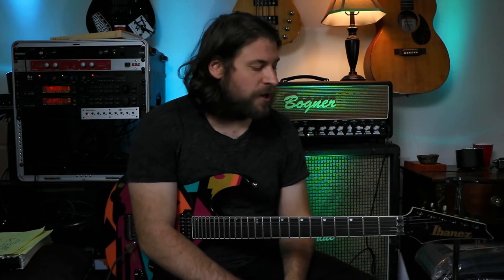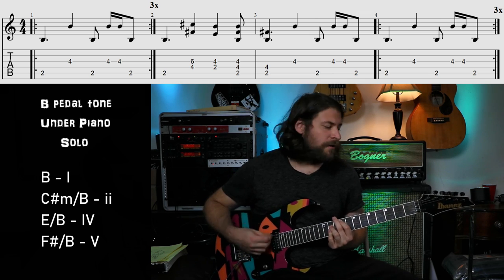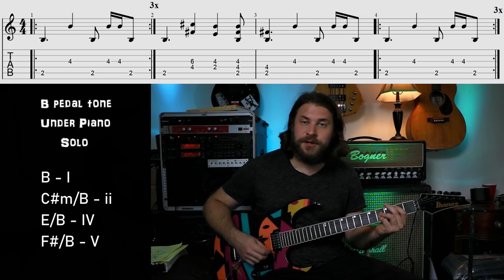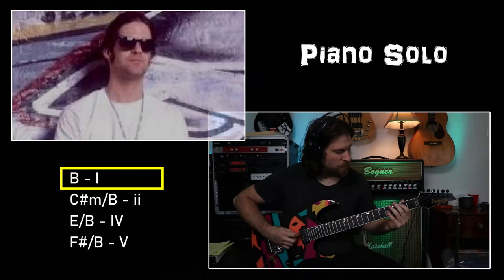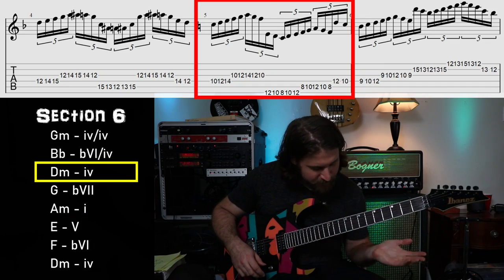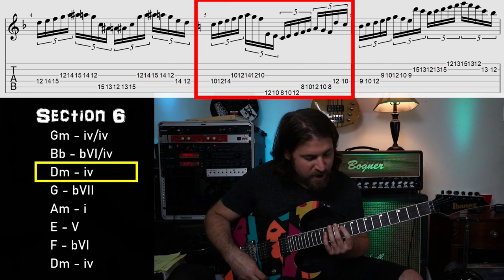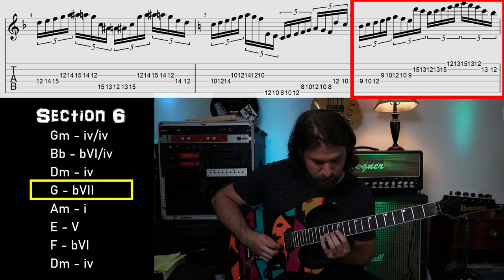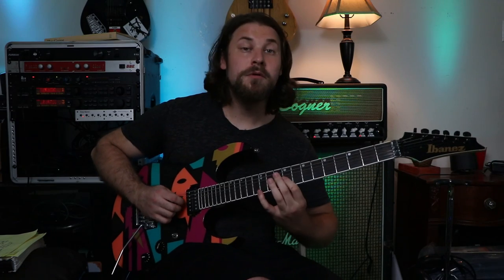EROTOMANIA Guitar Tutorial/Analysis (Dream Theater) [Let's Learn Awake EP #4]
Find out who the Erotomaniac is.. Taught by Mike Roman

0:00 Intro/Welcome
0:50 Main Riff 1/Chromatic Cannibal Spiders
4:53 Main Riff 2/Bong Bong Bong Bong
11:01 Erotomania 321's
16:11 Guitar Solo 1/Angular Adjudication
23:23 G# Minor DIRTY
31:49 G# Minor CLEAN
36:32 An Evening With... Kevin Moore?
38:03 Guitar Solo 2/Beautiful Beautiful BEAUTIFUL
44:17 Post Solo 2 BRIDGE
51:04 "INSTRUMENTAL BREAK" 6 SECTIONS
1:16:56 F# minor Relief Riff + Insane Kevin Moore Hemiola
1:21:01 Main Riff Reprisals/Ending